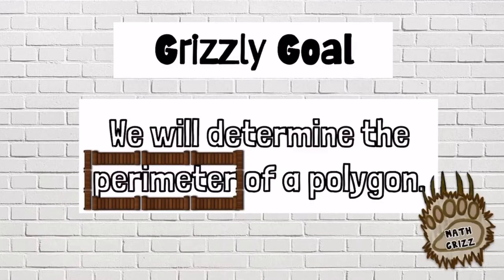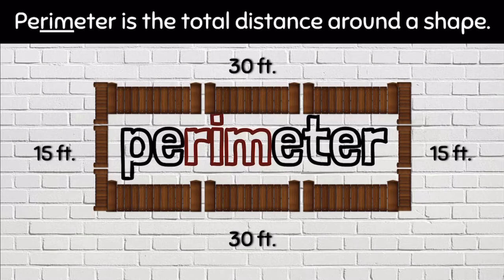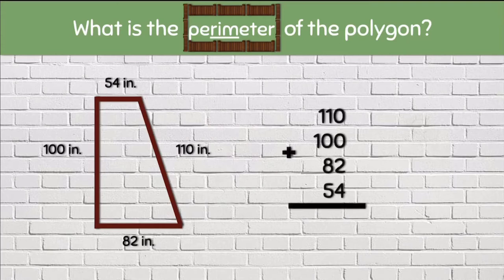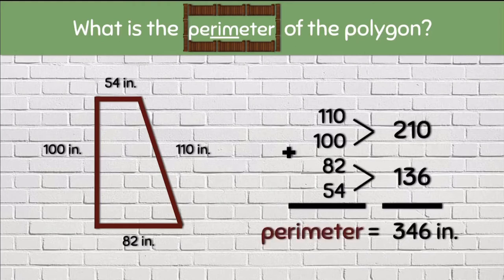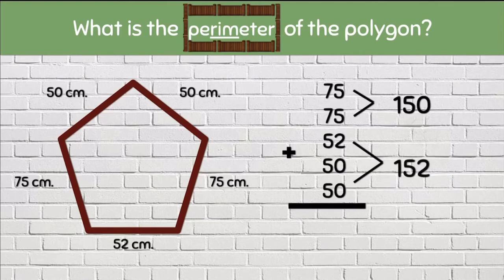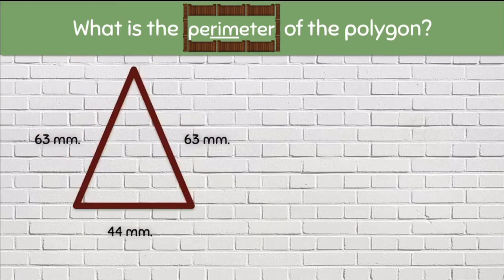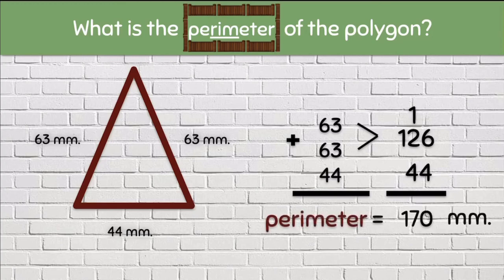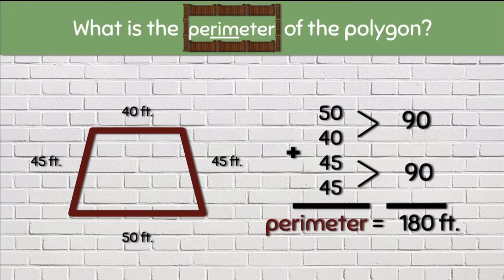Perimeter of Polygons Part 1